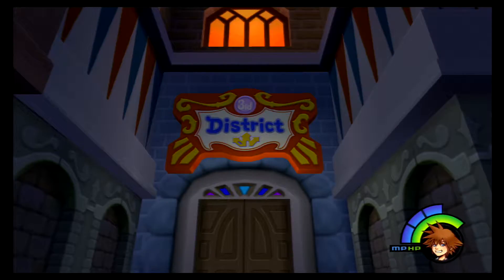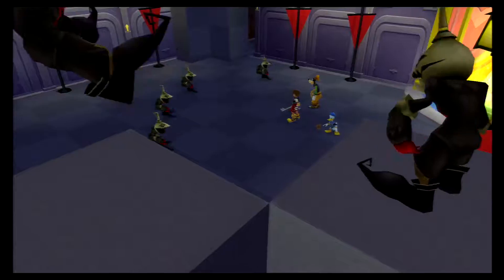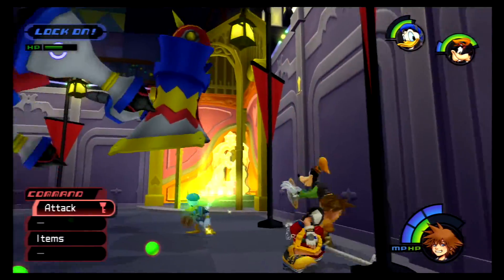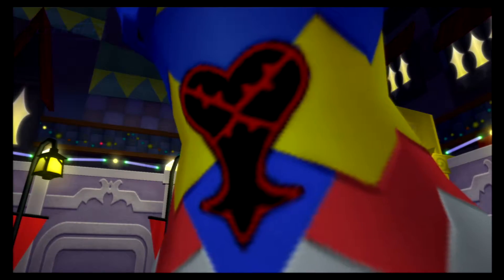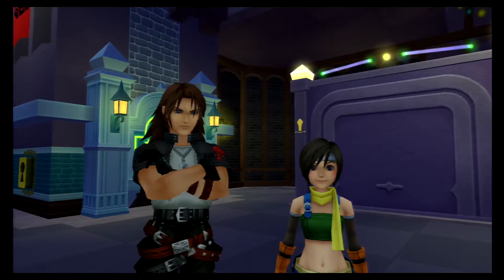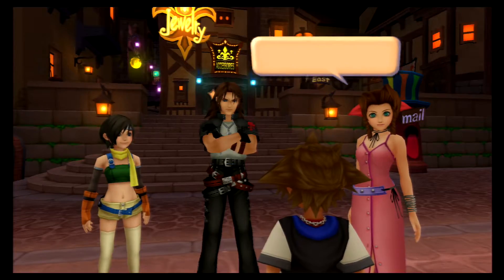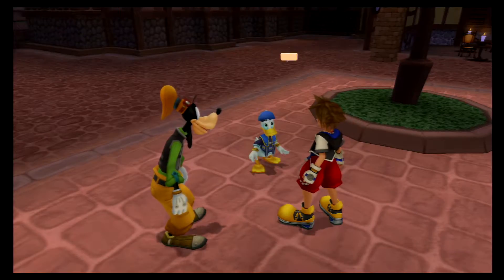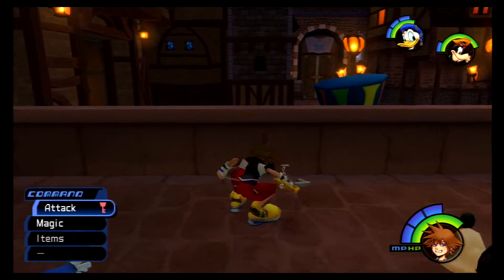Let's Play: Kingdom Hearts Final Mix/ Episode:5 We beat the first boss!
We take on the first actual boss!